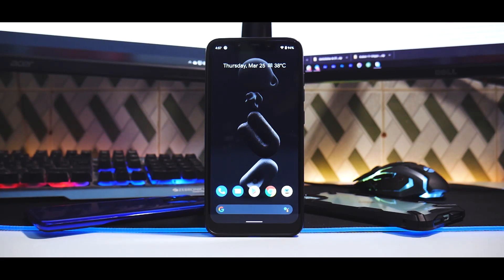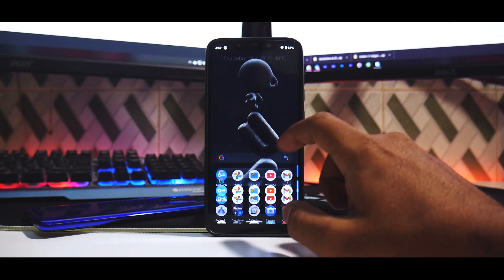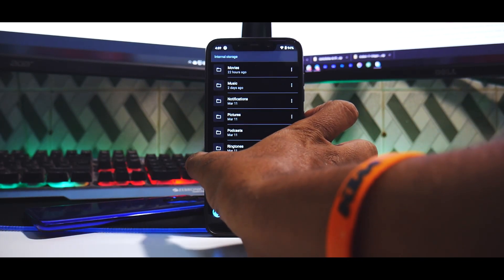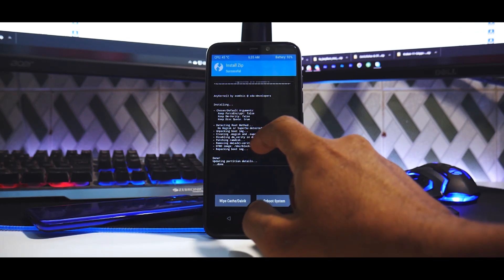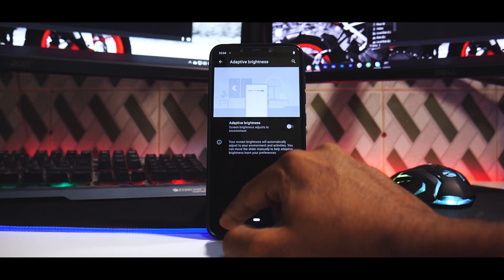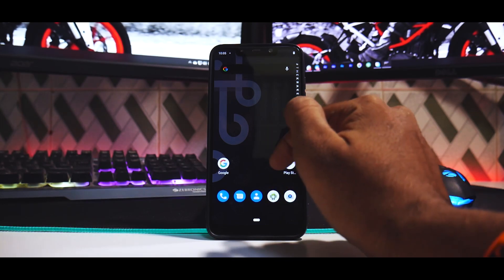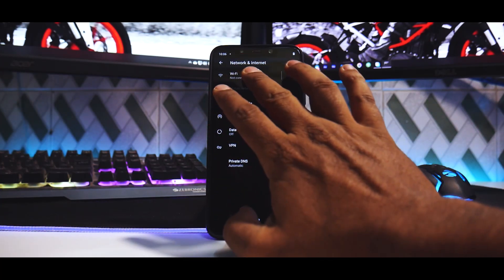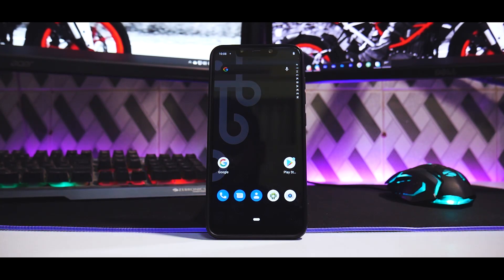POCO F1 | Kraken Project - OFFICIAL | Android 11 MARCH SECURITY PATCH | INSTALL & PREVIEW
A New Rom For The Poco F1. AOSPK Install & Initial Impressions.
Watch our complete install guide & initial impressions @  7 pm IST

PhoneOps
Join us as a member for exclusive content and much more.

1) Silver       - Rs 29 per month : Access to behind the scene videos.
2) Gold         - Rs 59 per month : Gold members get to play with me on live stream sessions + silver perks.
3) Platinum     - Rs 89 per month : Exclusive members-only videos
4) Diamond      - Rs 159per month : Diamond members can request a video of their choice as long as I have that device.

pubg live stream
live streaming from phone
how to live stream from phone
pubg streaming from mobile
pubg live streaming hindi
stream like mortal
how to live stream from mobile
how to live stream pubg
pubg live streaming in budget
pubg live cheap
mobile se live streaming kaise kare
best pubg recording method
pubg recording with internal sound
call of duty live streaming
capture card
game capture card
pubg live stream kaise kare
live streaming pubg setup
pubg live stream
stream like mortal
pubg live cheap
capture card
game capture card